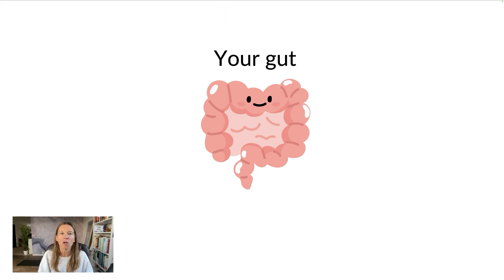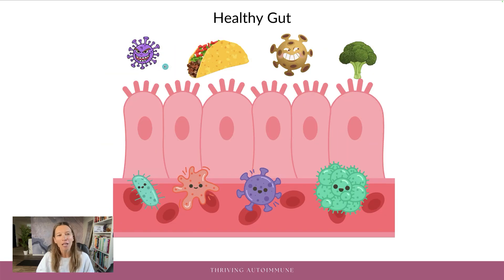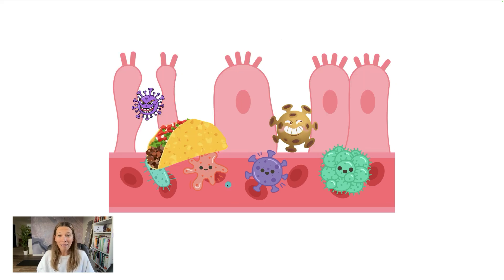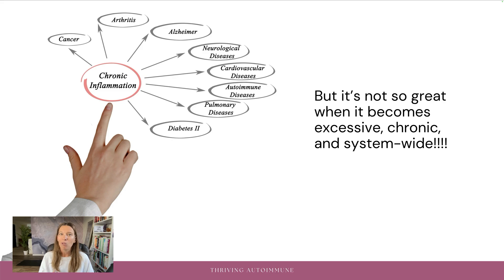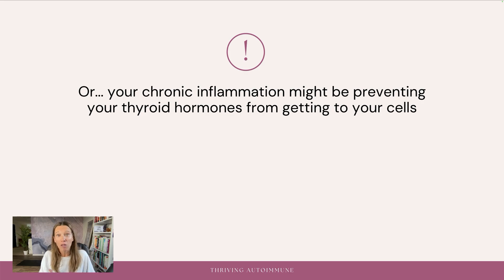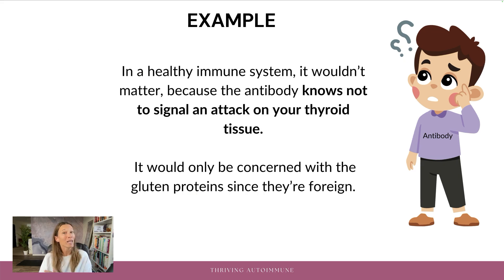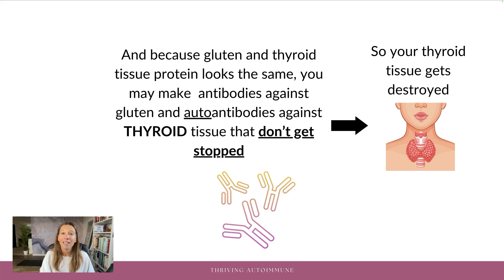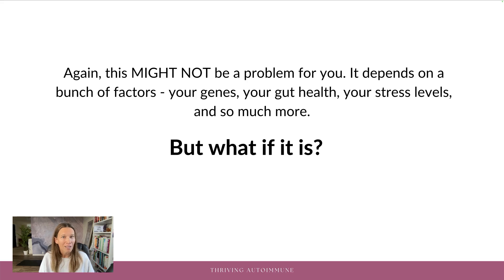Is Gluten Wrecking Your Thyroid? Here's what you need to know with Hashimoto's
If you have Hashimoto’s or hypothyroidism, you’ve probably wondered: Do I really need to go gluten-free? The answer could be the missing piece in your healing journey.

In this video, I break down the real science behind gluten, gut health, inflammation, and how they connect to thyroid tissue damage—in a way that’s simple, eye-opening, and easy to understand (with visuals!).

You’ll learn:
✅ Why gluten can trigger your immune system to attack your thyroid
✅ How chronic inflammation stops thyroid hormones from working—even on meds
✅ The hidden connection between leaky gut and ongoing symptoms
✅ Why even without celiac disease, gluten could still be harming you

I spent 8 years struggling with debilitating thyroid symptoms, despite being on Levothyroxine. Once I removed gluten and focused on healing my gut and immune system, I finally started to feel like myself again—and I’ve helped hundreds of women do the same.

👉 Watch this before you eat another piece of bread if you have thyroid disease.
✨ It could be the game-changing insight your doctor never told you.

🖥️ Free thyroid masterclass: Your Thyroid Is Not The Problem, Fix What Is!